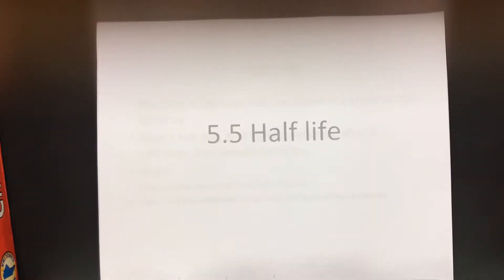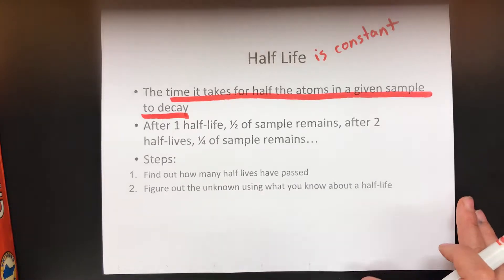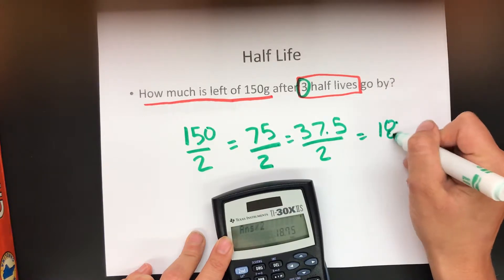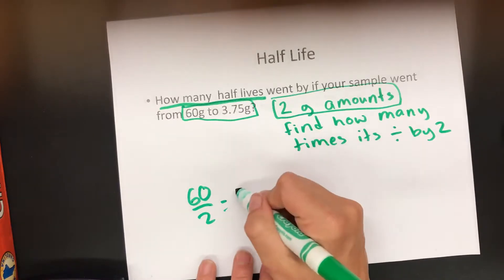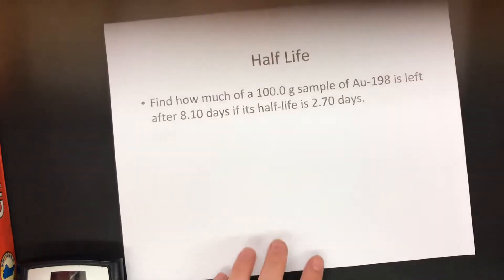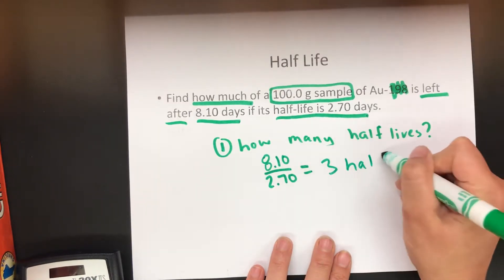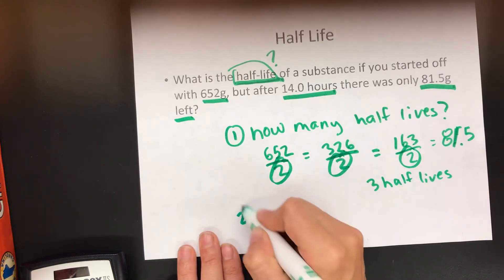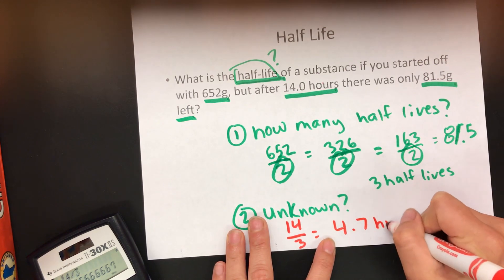5.5 Half Life